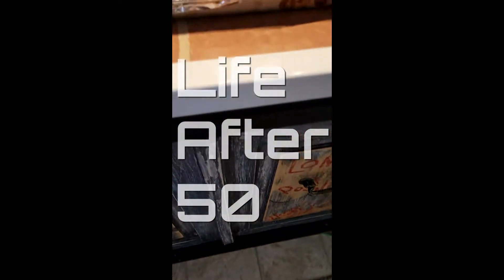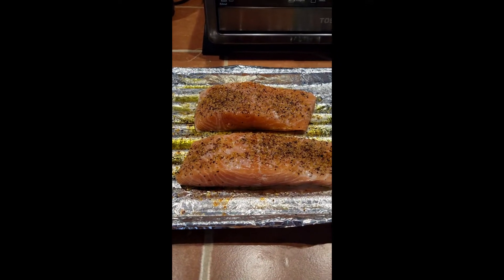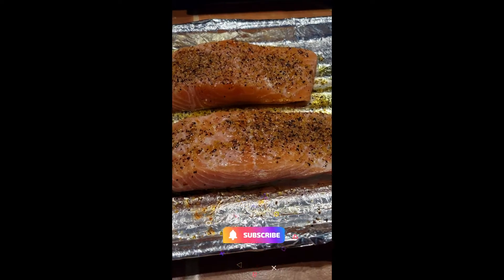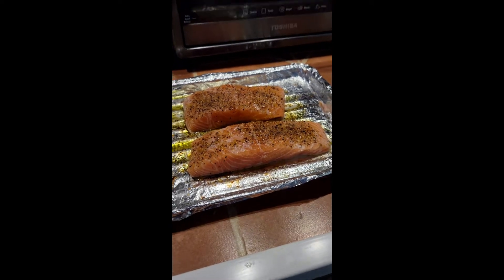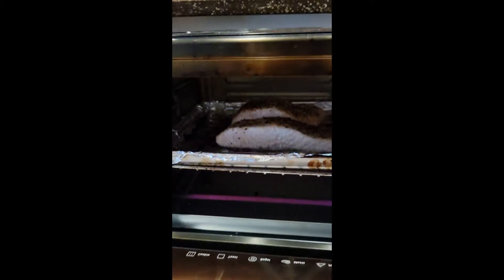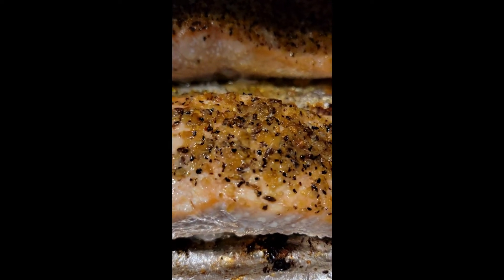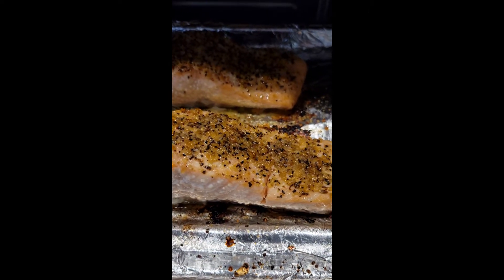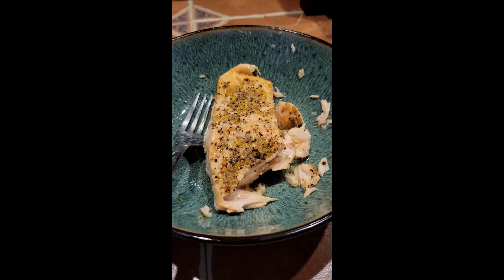Cooking Salmon In A Toaster Oven | Healthy & Delicious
First attempt and it came out really well.. will leave in for an extra minute or two next time.

LifeAfter50

I'm hoping to make this Channel an open forum with good advice, experience and dialogue for people over 50.